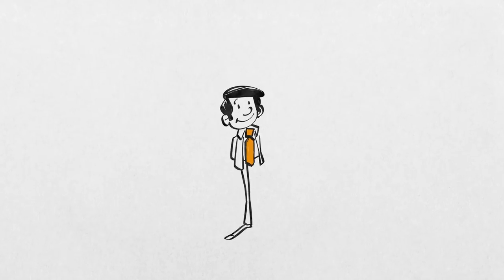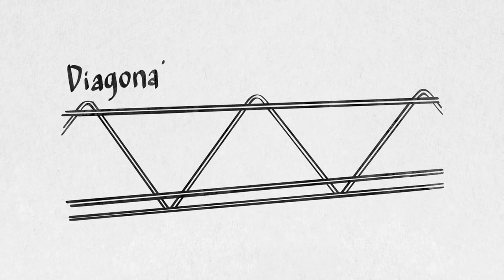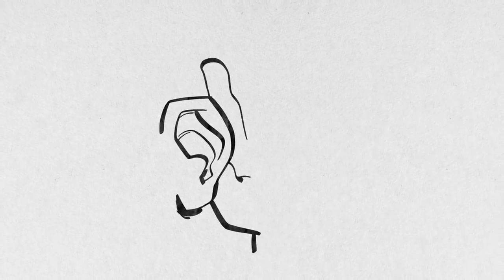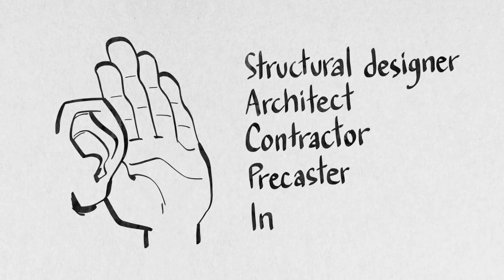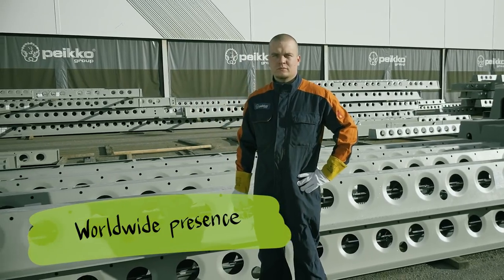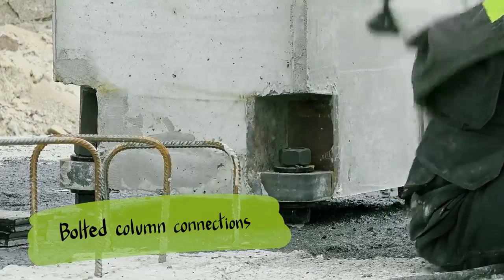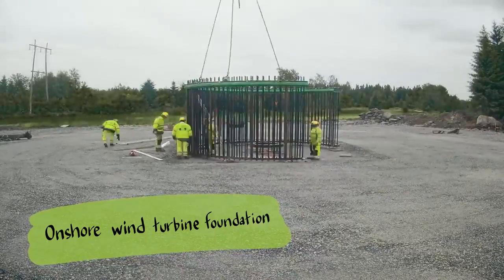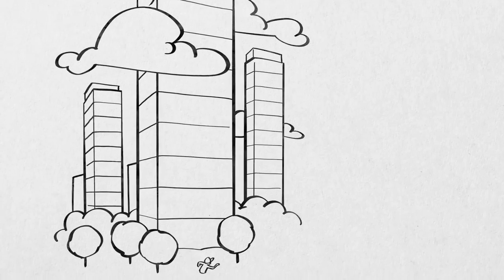Peikko - korporativni video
Peikko Grupa je jedan od vodećih globalnih dobavljača veznih elemenata u betonskim konstrukcijama i spregnutih konstrukcija. Inovativna rešenja Peikko-a investitorima ubrzava proces izgradnje, čini ih lakšim i pouzdanijim.